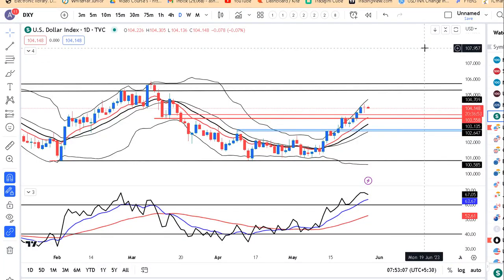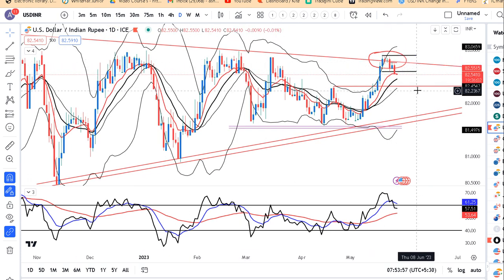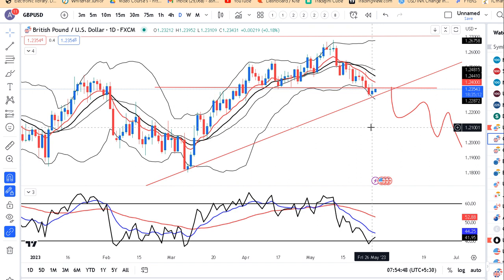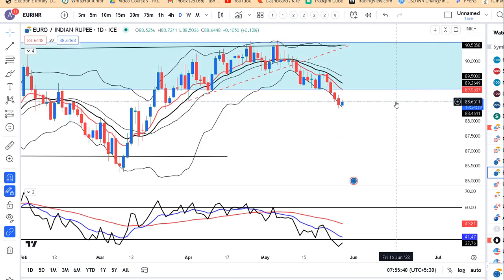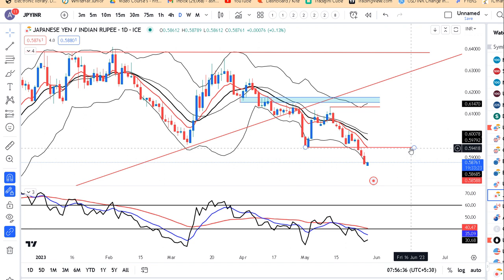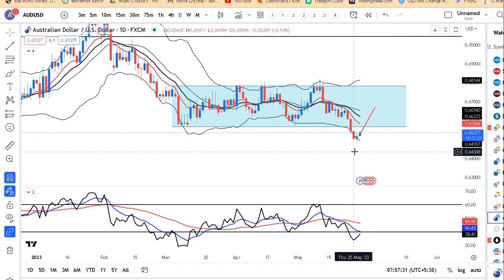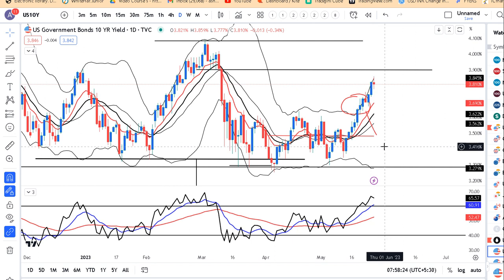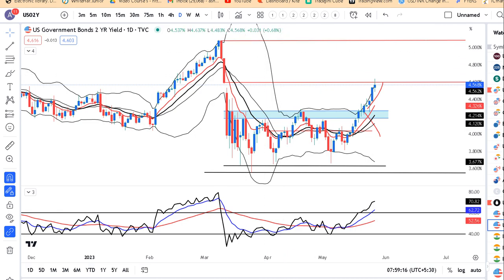Dollar elevated as sticky inflation cements Fed hike bets, Currency Pre Market Analysis 29th May